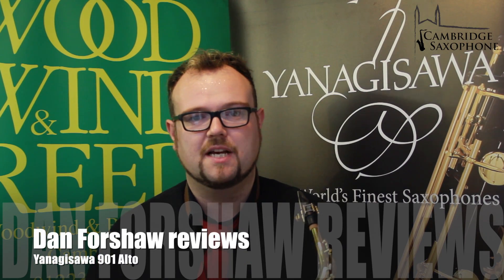Yanagisawa 901 Alto Saxophone reviewed by Dan Forshaw of Cambridge Saxophone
Saxophonist, composer and educator Dan Forshaw reviews the Yanagisawa 901 Alto Saxophone at WWR & Co Cambridge.  Dan says 'this is a fantastic saxophone for the advanced student or musician who wants an incredibly well made, great sounding instrument.'